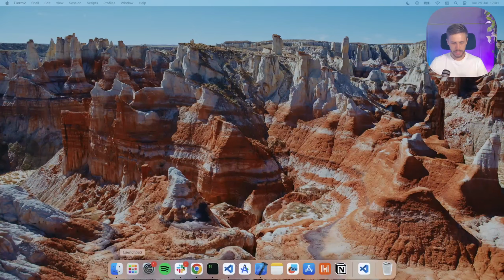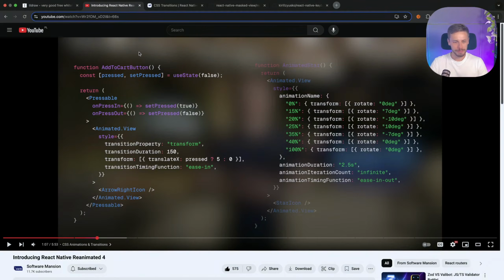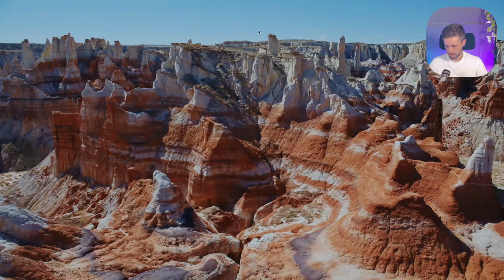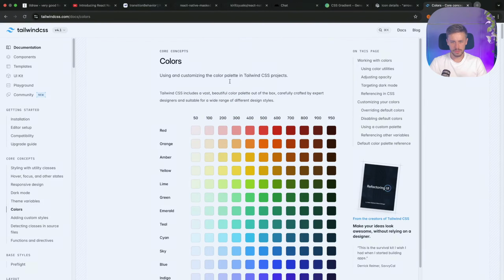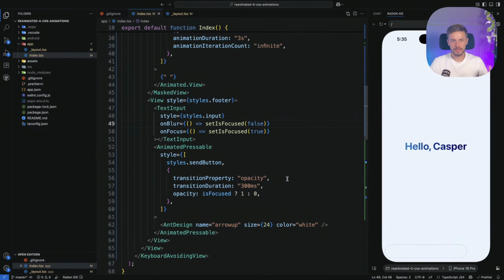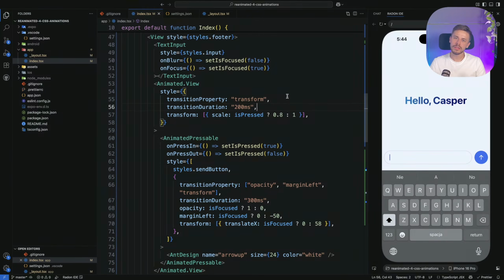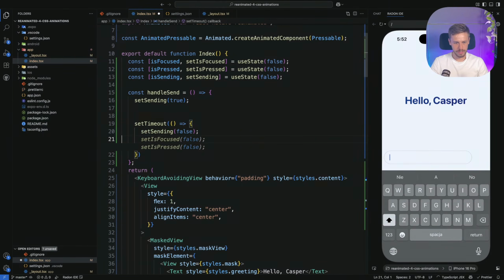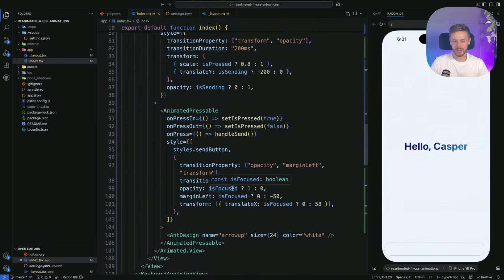Reanimated 4 live-coding – All you need to know about CSS Transition & Animations | Kacper Kapuściak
Join us for a live-coding session with Kacper Kapuściak, who will showcase how powerful Reanimated 4's CSS Transitions and Animations are!

Let's see what the future of animations in React Native looks like ✨

Radon IDE is a VSCode extension that transforms your editor into a full React Native and Expo IDE, making app development quicker and smoother.